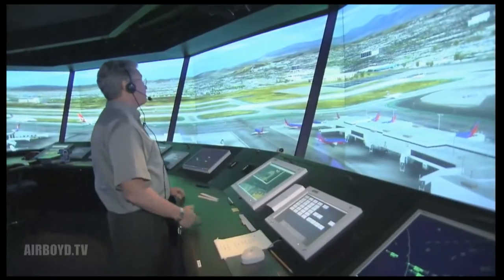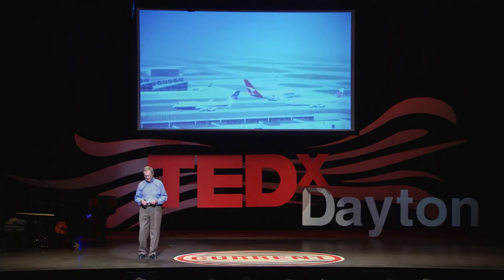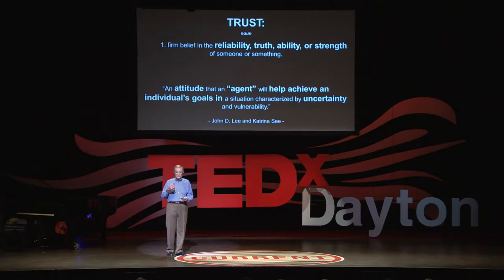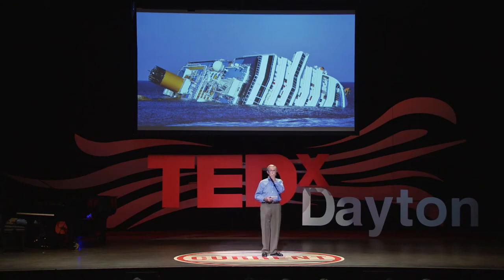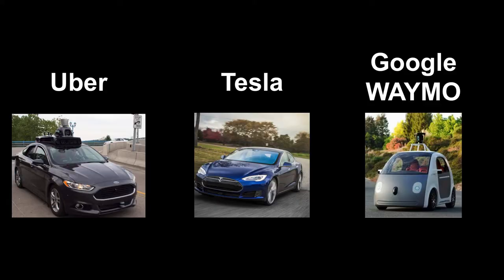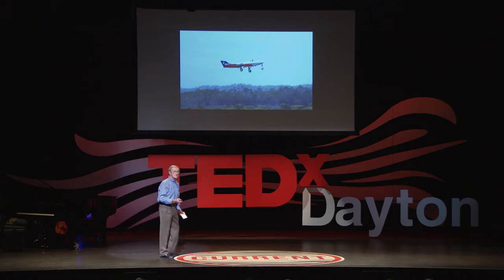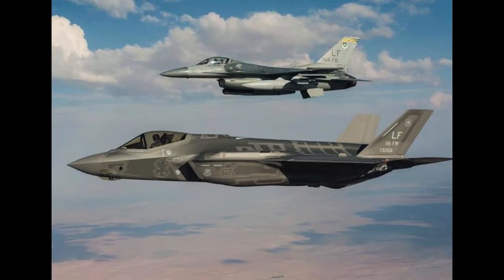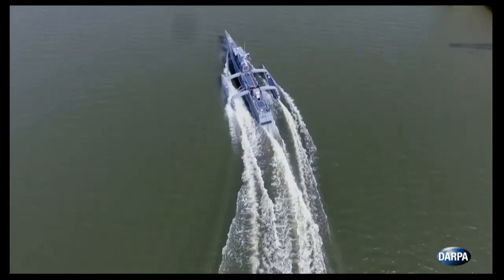Trusting Automation....or Not | Bond R. “Dick” Hattershire | TEDxDayton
Technology is changing at a rapid pace, but can it evolve with a characteristic humans crave: trust? Dick Hattershire is a part-time consultant to Leidos, a large science and technology company. He is retired Air Force with bachelor’s and master’s degrees in psychology (clinical orientation) with experience in research and development, including human factors experimentation, and he is co-author on two Air Force technical reports. He is deeply engaged in Dayton’s arts community and is the past board chair for Discover Classical, WDPR/WDPG, Dayton’s 24-hour classical radio station. He is also a founding father of, past board president for, and a singer in the Bach Society of Dayton – the area’s leading performer of classical choral music. This talk was given at a TEDx event using the TED conference format but independently organized by a local community.